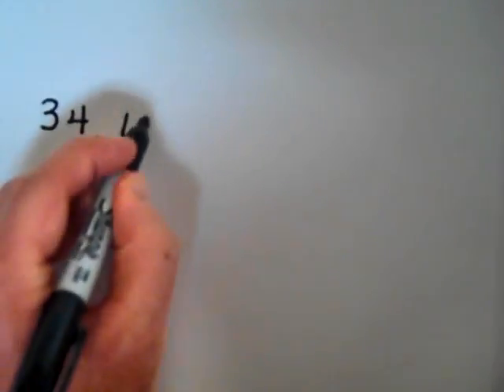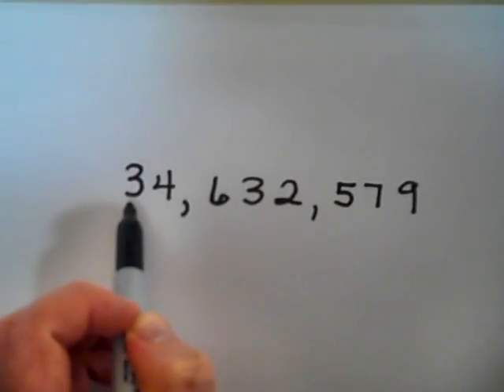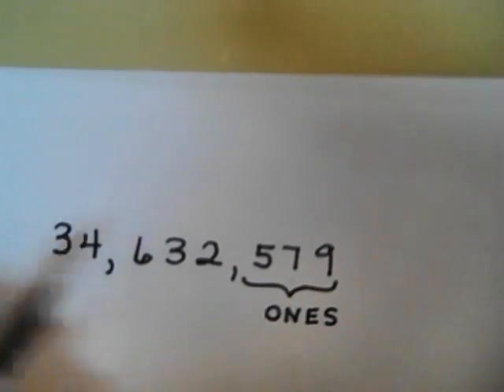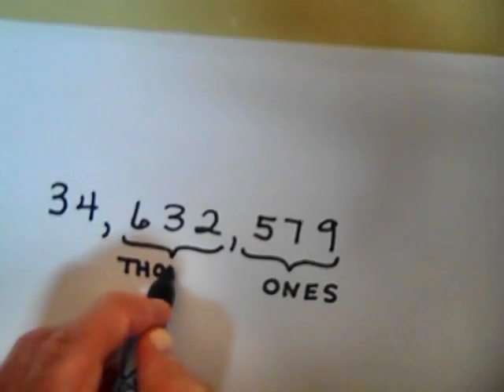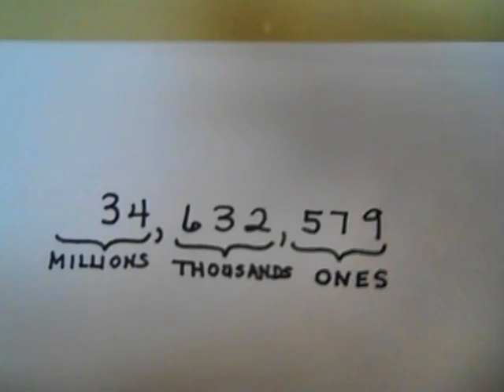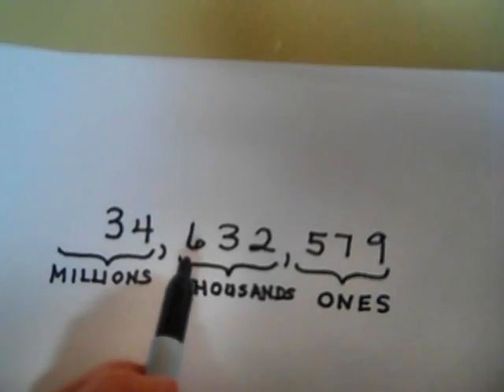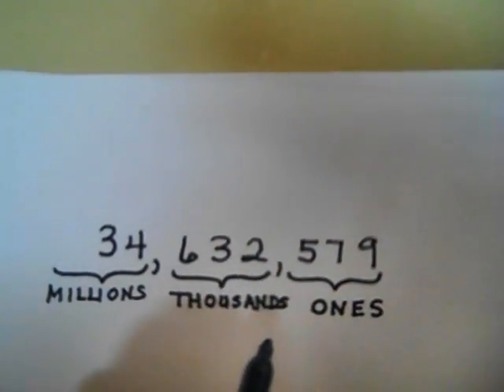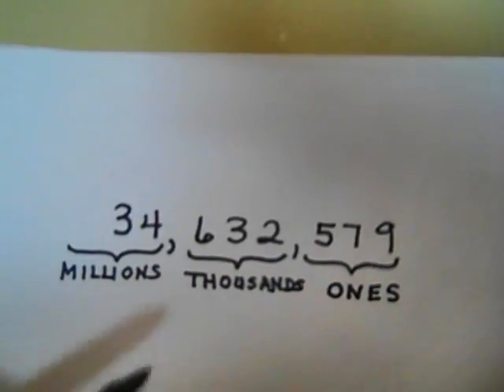Place Value Periods